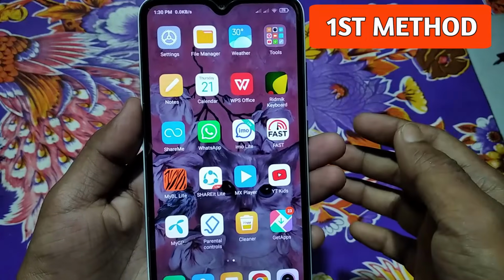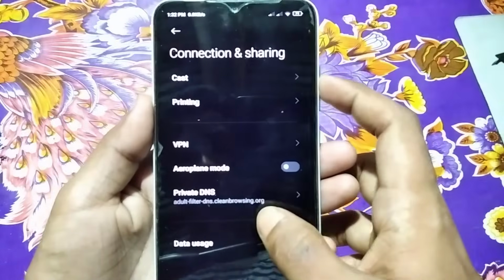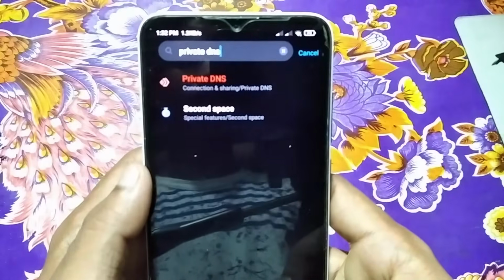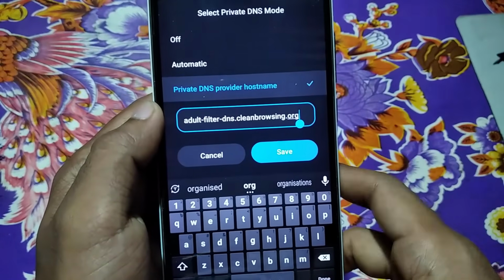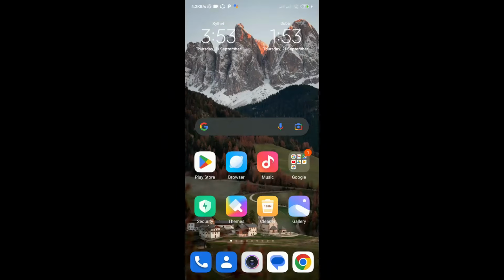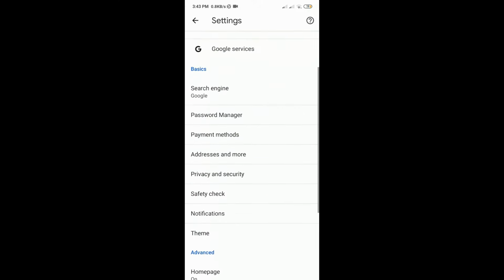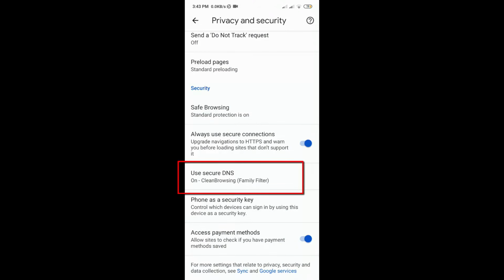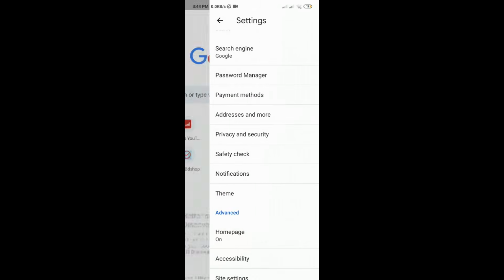How To Block Adult Sites keep Your Child Safe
In today's video, we're going to tackle an important topic: how to block adult websites and ensure your child's safety while they explore the internet.

In today's digital age, children have unprecedented access to information and entertainment online. However, this comes with its own set of challenges, including the risk of exposure to adult content that may not be age-appropriate.

In this video, we'll walk you through step-by-step instructions on how to effectively block adult websites on various devices and platforms. Whether your child uses a computer, tablet, or smartphone, we've got you covered.

Here's what you can expect to learn:

Parental Control Software: Discover the best parental control software and apps that allow you to filter and block inappropriate content.

Built-In Features: Learn about the built-in parental control features available on popular operating systems like Windows, macOS, Android, and iOS.

Router Settings: Understand how to configure your home Wi-Fi router to filter content and keep adult websites at bay for all connected devices.

Safe Browsing Tips: Educate your child about safe internet practices and open up a dialogue about online safety.

By the end of this video, you'll have the knowledge and tools to create a safer online environment for your child. We believe that a combination of technology, communication, and awareness is key to protecting our kids in the digital age.